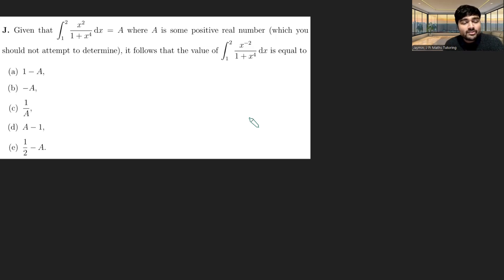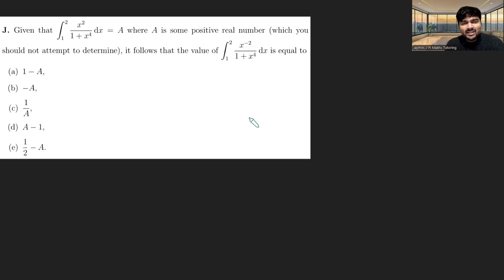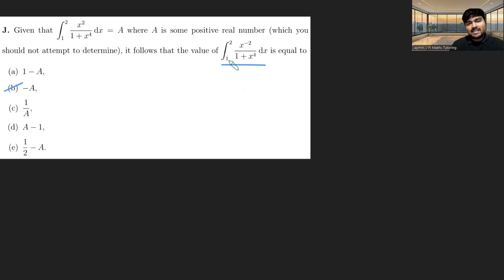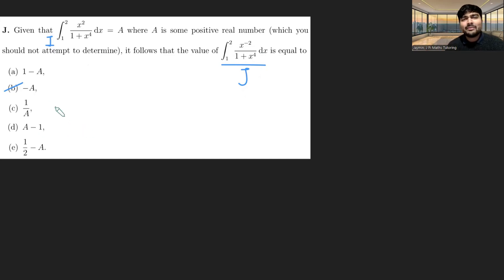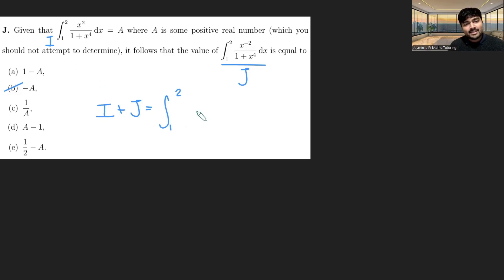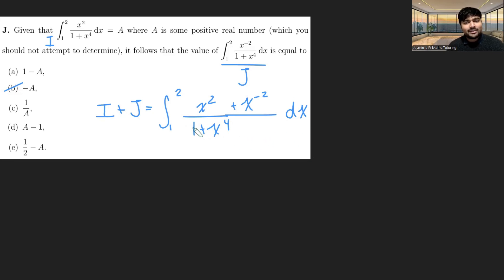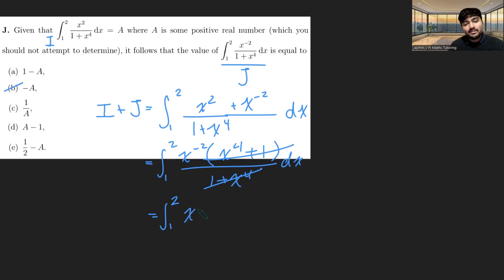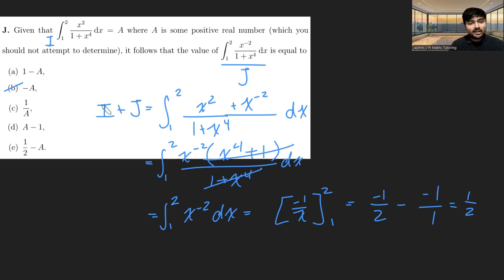"Do not attempt to determine this integral" - WHAT?!